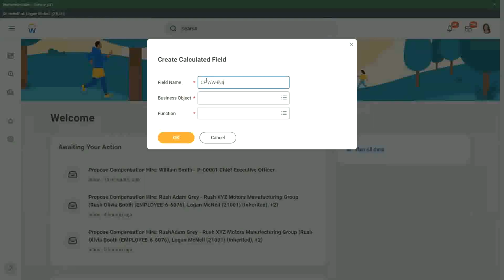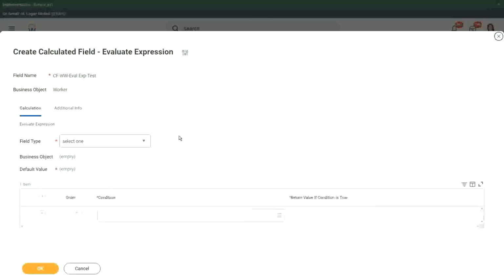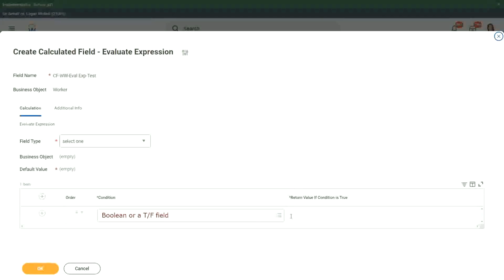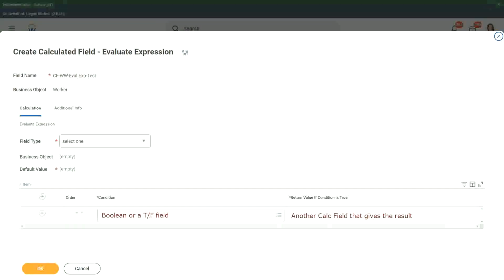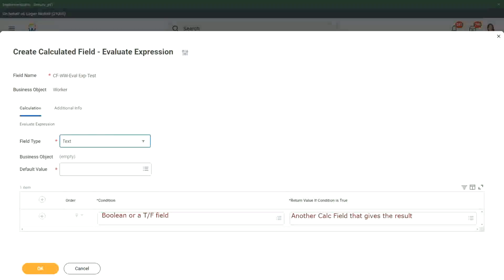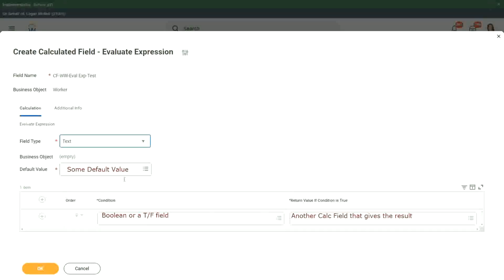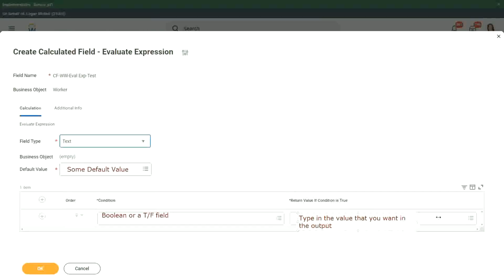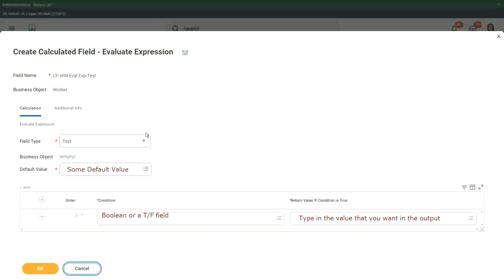Expression Fields Evaluate Expression In Workday HCM